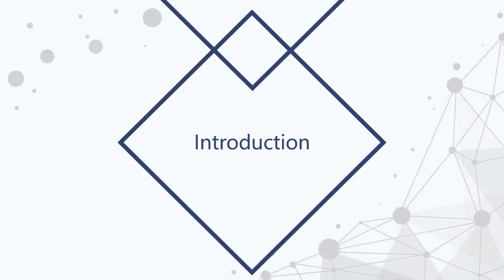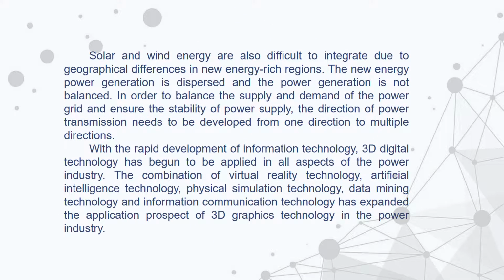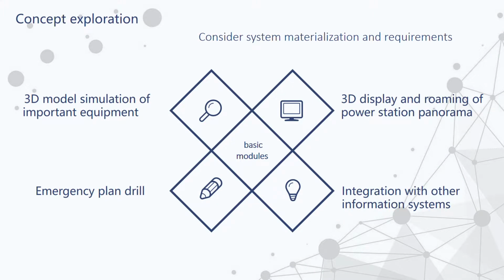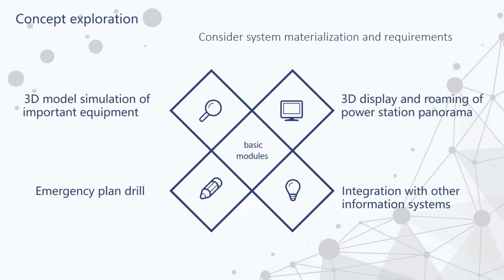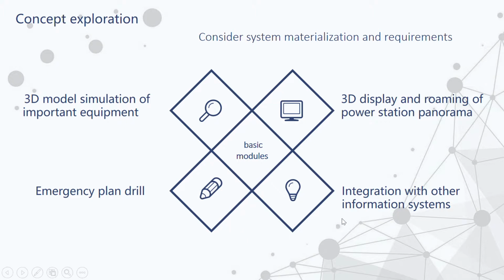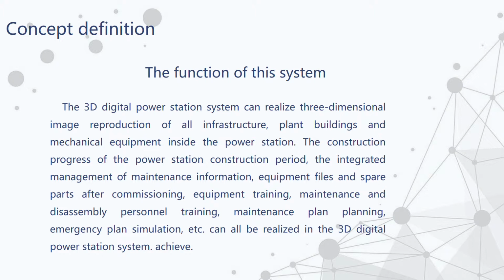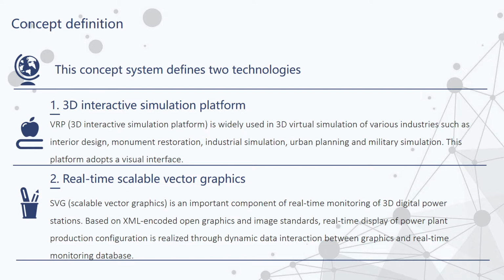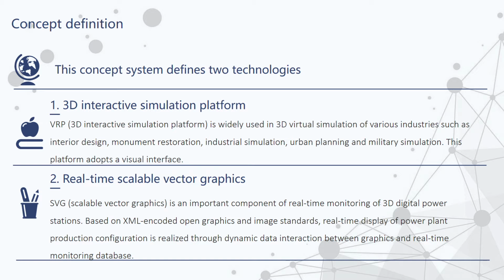midtern project presentation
The presentation of my midtern project